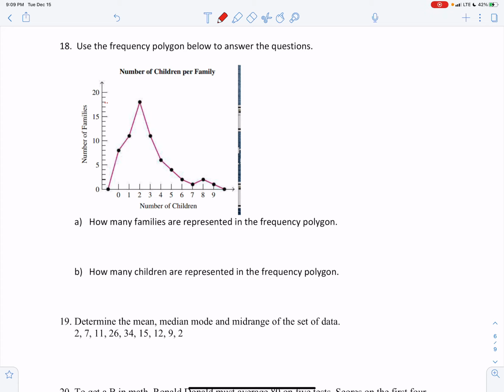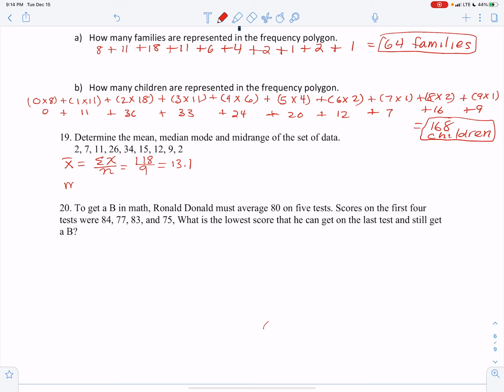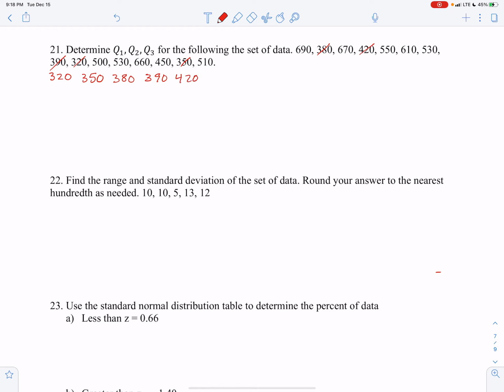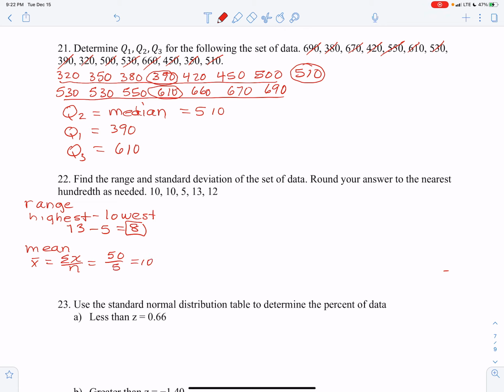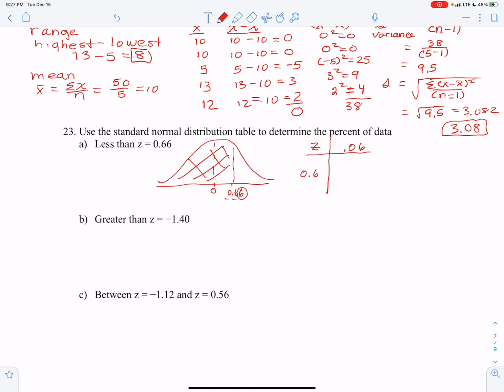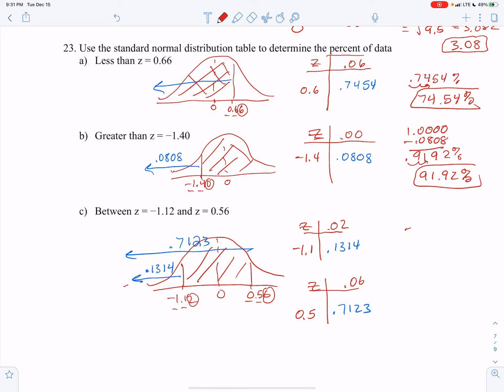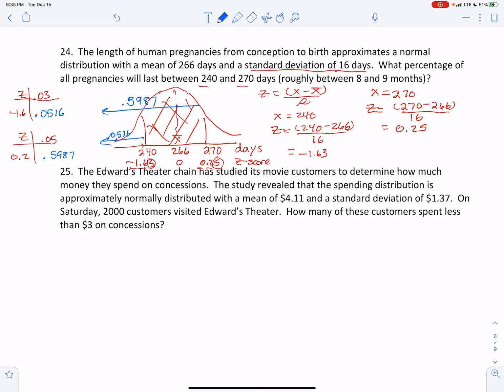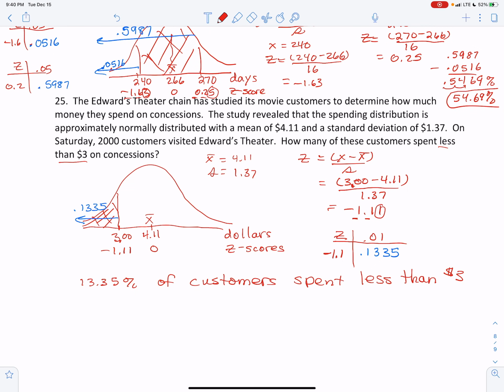December 15, 2020